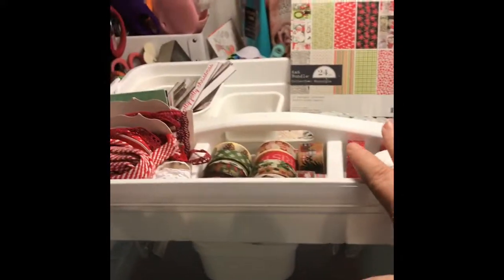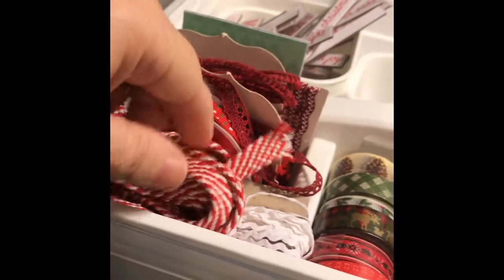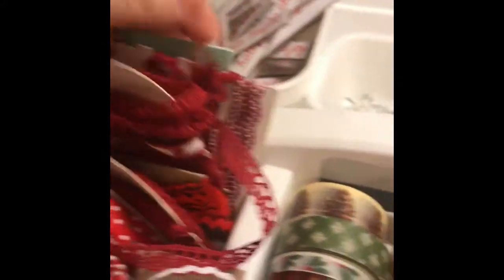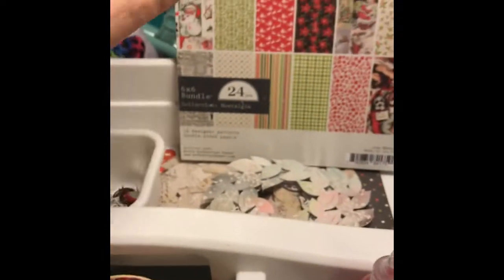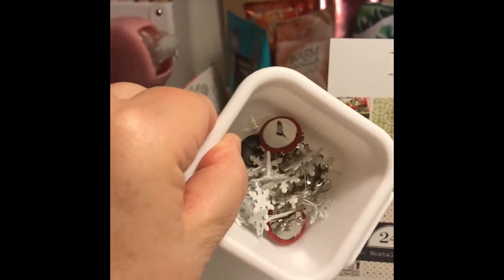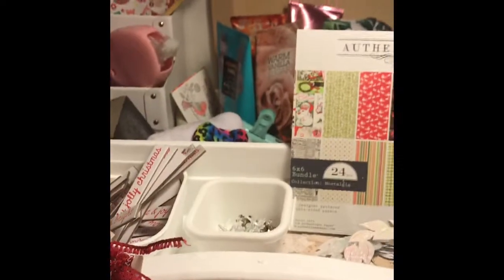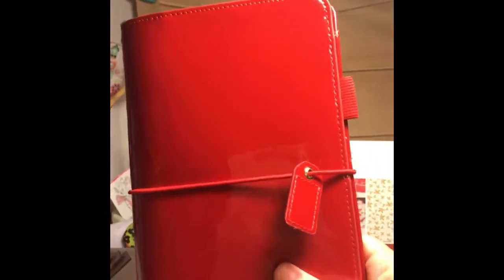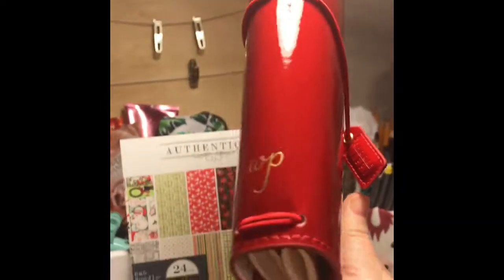December Daily Organization